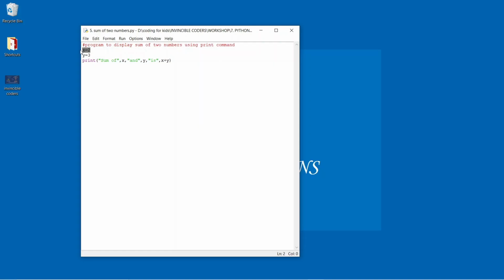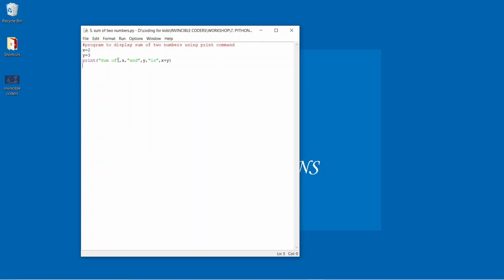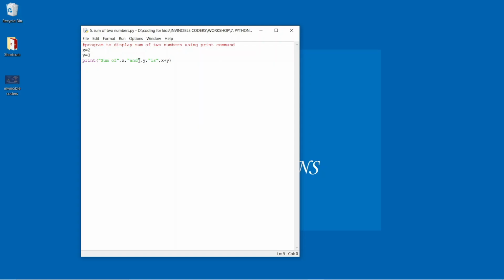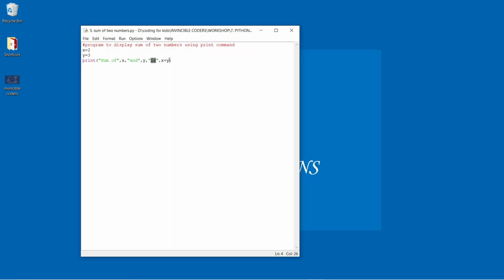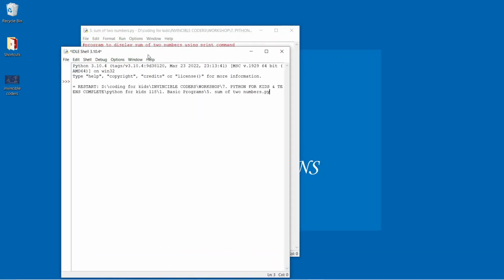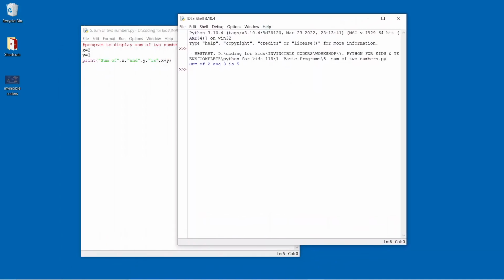Program to display sum of 2 numbers in Python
This video contains the demonstration of how to add 2 numbers in Python.